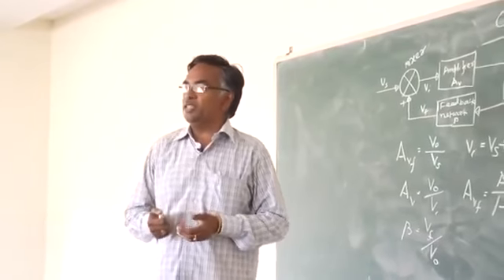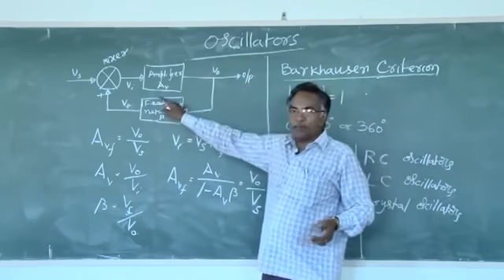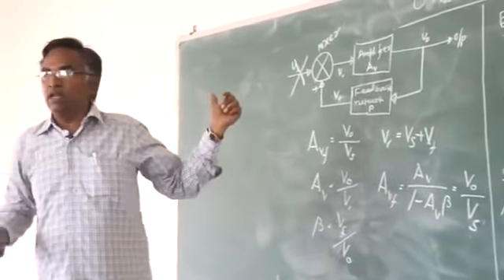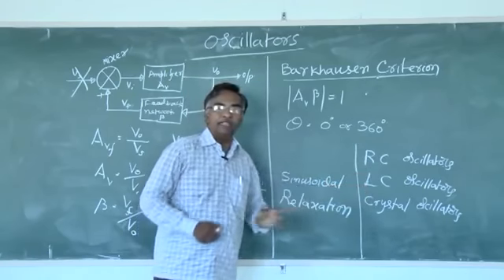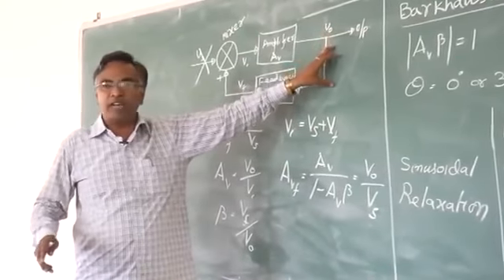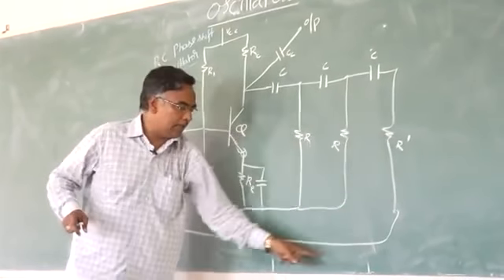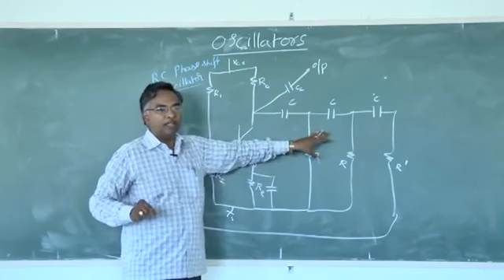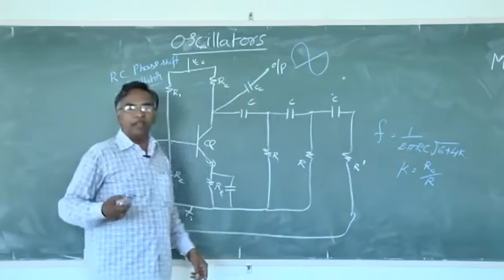oscillator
oscillator by Dr. M Srinivasulu